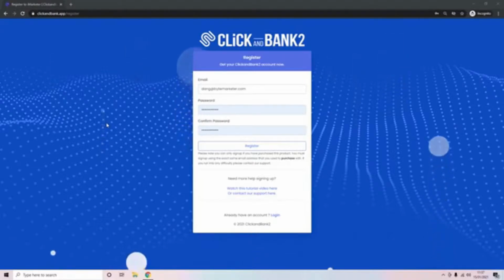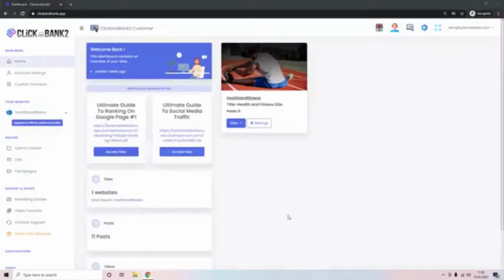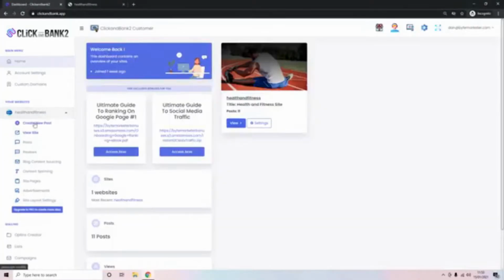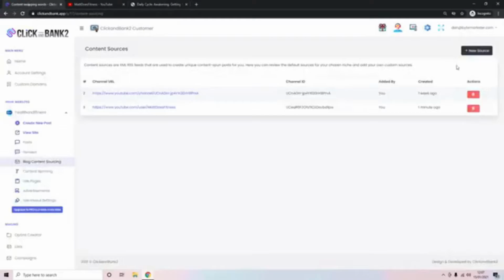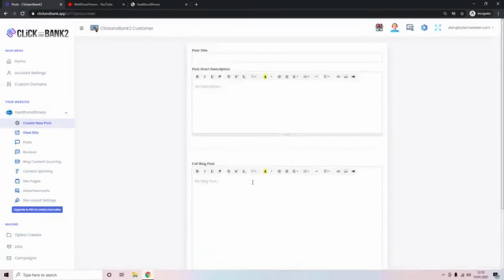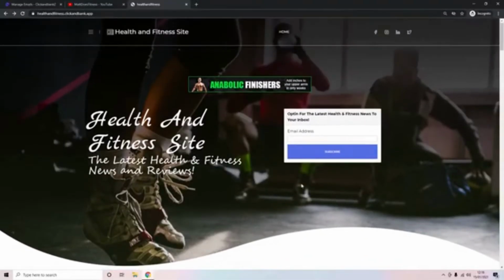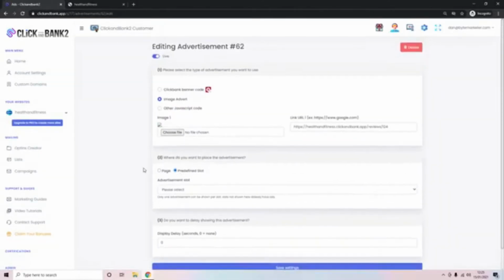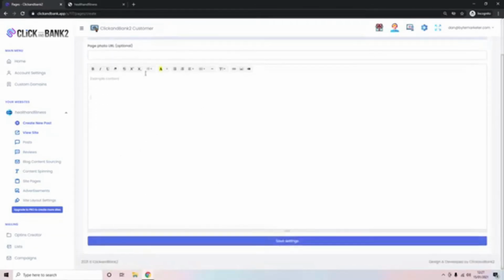Click and Bank Full Official Demo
Thanks for checking out my Click and Bank 2 review.

Key Points About Click and Bank 2:

This is a full Click and Bank 2 Review, Click and Bank 2 walkthrough & Click and Bank 2 demo.

To get all of my Click and Bank 2 Bonuses, you must buy Click and Bank 2 through my Click and Bank 2 bonus qualifying link, then you will get all of my Click and Bank 2 bonuses 100% completely FREE.

(YOU MUST BUY CLICK AND BANK 2 THROUGH MY LINK TO GET ALL OF MY CLICK AND BANK 2 BONUSES)

I also recommended taking a look at the Click and Bank 2 as these may help you to enhance your results with the Click and Bank 2 software. You will also get my Click and Bank 2 bonuses for picking up anyone Click and Bank 2 upsells.

Make sure to watch my whole Click and Bank 2 review, Click and Bank 2 walkthrough and Click and Bank 2 demo as I show you inside of the members area of Click and Bank 2 and how to use the Click and Bank 2 members area.

You can also find a full The Click and Bank 2 bonuses and full The Click and Bank 2 demo via my Click and Bank 2 bonus qualifying link located at the top and bottom of this description.

I'm sure you will agree, this is the best Click and Bank 2 Bonus package you will find.

If you buy Click and Bank 2 through my Click and Bank 2 bonus qualifying link then all of my Click and Bank 2 bonuses will be instantly be available inside of your warrior plus receipt for Click and Bank 2.

Click and Bank 2 Funnel | Click and Bank 2 Upgrades

Front-End - Click and Bank 2: $27

Upgrade #1 - Click and Bank 2 PRO: $47

Upgrade #2 - Click and Bank 2 DFY: $197

Upgrade #3 - Click and Bank 2 Easy Amazon Profits: $67

Upgrade #4 - Click and Bank 2 Elite Marketer: $67

Upgrade #5 - Click and Bank Agency & Reseller: $197

Upgrade #6 - Click and Bank 2 Whitelabel: $297

Here's Are Some Key Benefits You May Be Interested In Getting:

“Done for you 100% original content” created and posted to your site EVERY DAY!
​“Done for you monetization”, with reviews of top converting Clickbank products EVERY DAY!
“Done for you search traffic” rank higher and higher on Google automatically EVERY DAY!
​It's every aspiring Clickbank marketer's dream come true
"Done for you banner ads" for top Clickbank producta designed and deployed for you to maximize conversions
"Done for email marketing" Unlimited leads, unlimited lists all integrated into your site with automated email marrketing campaigns!
100% Newbie friendly. No complicated setup. Just ONE CLICK and it’s all done!
​Create a site in ANY NICHE, and we start generating Clickbank commissions all with ONE CLICK!

Thanks again for watching my Click and Bank 2 Review